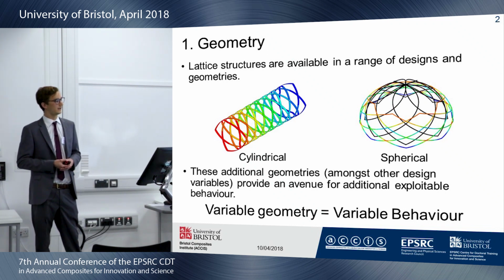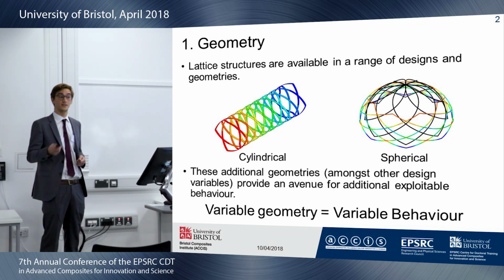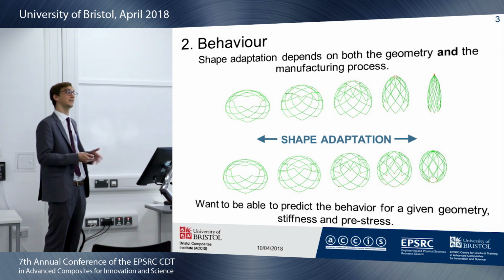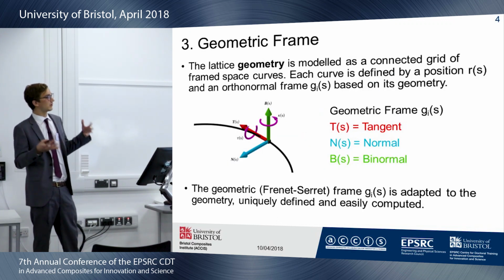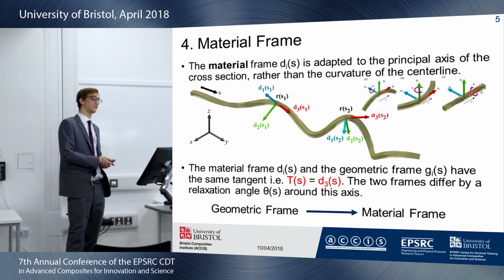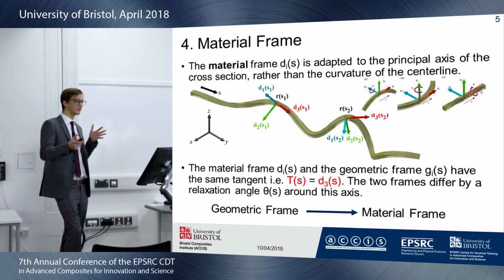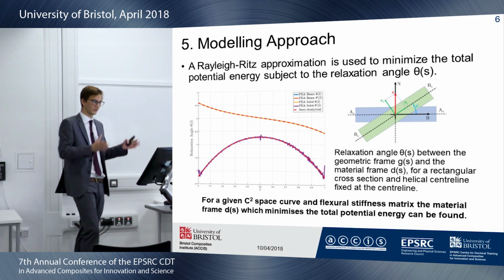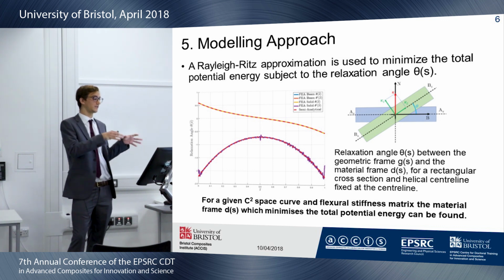Nonlinear lattice structures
Presenter: Maximillian Dixon
Event: Seventh Annual Conference of the EPSRC CDT in Advanced Composites for Innovation and Science (10th April 2018)